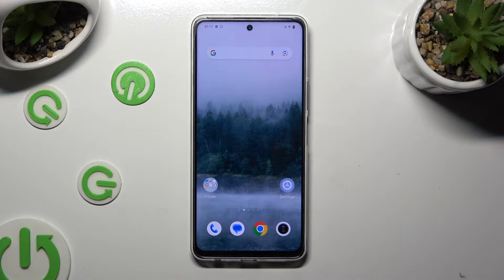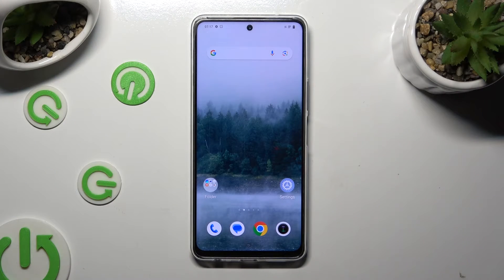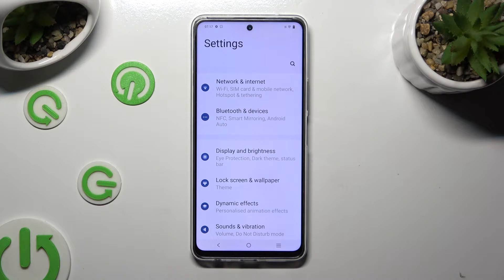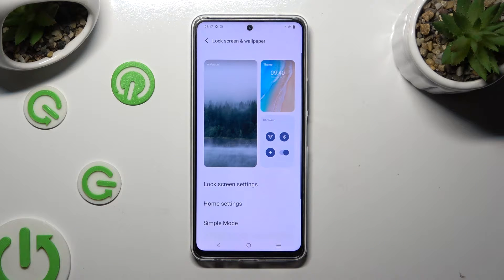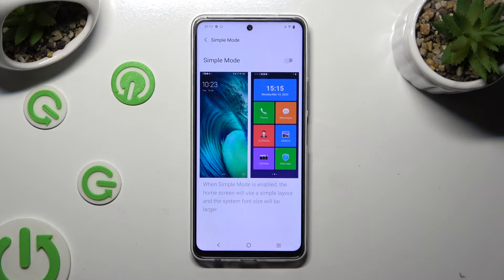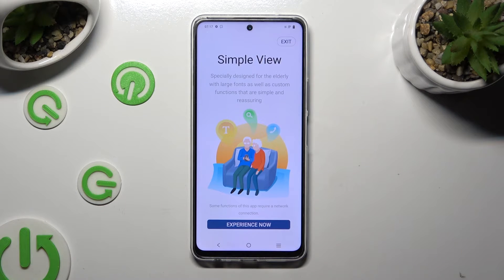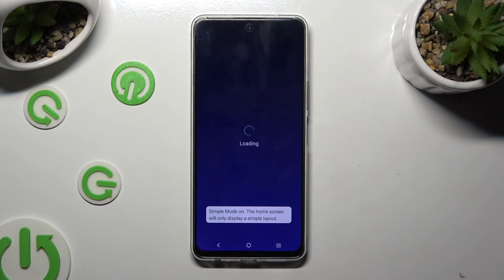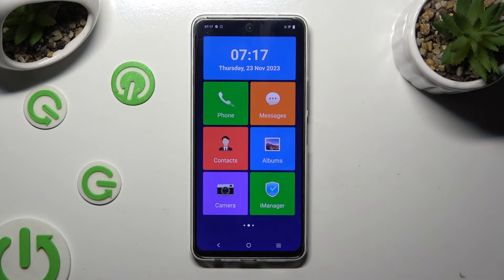How to Turn On & Turn Off the Easy Mode on VIVO Y36 - Simple Mode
Simplify your smartphone experience! Dive into this tutorial to discover the steps for activating and deactivating Simple Mode on your VIVO Y36. Whether you're a tech novice or just seeking a streamlined interface, we've got you covered. Join us as we navigate the features that make your device more accessible and user-friendly. Tune in now and embrace the simplicity!

How to enable the simple mode on VIVO Y36? How to disable easy mode on VIVO Y36? How to simplify the system interface on VIVO Y36? How to set up the VIVO Y36 phone for a senior person?